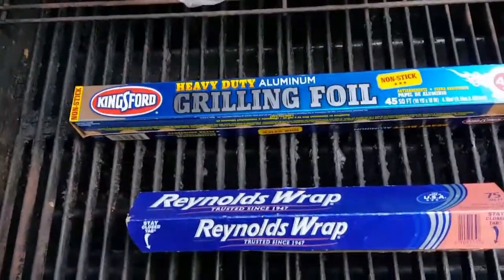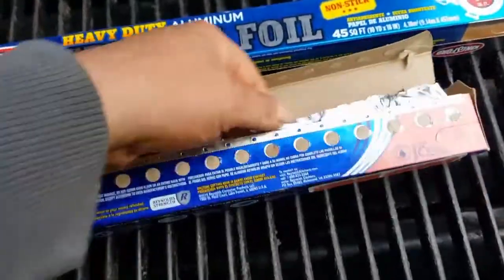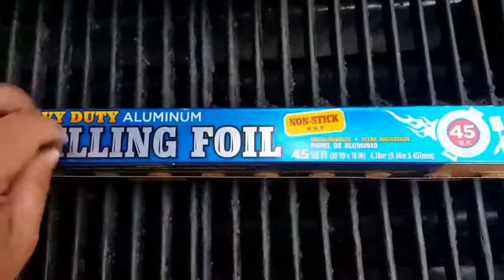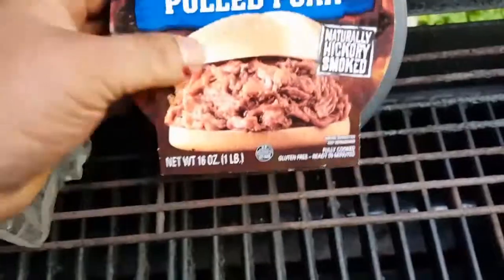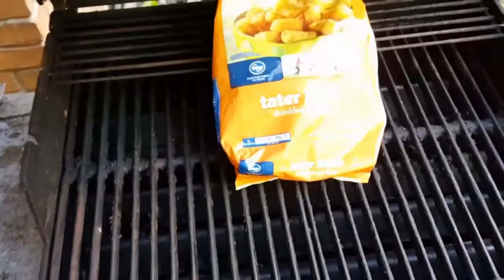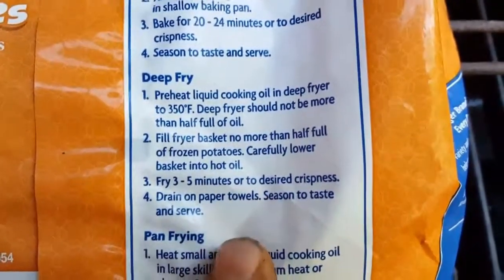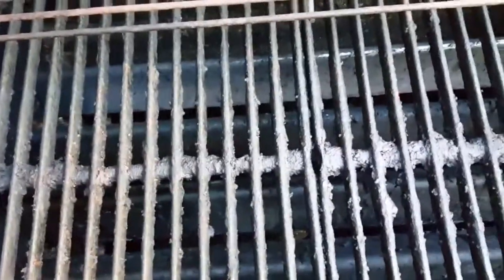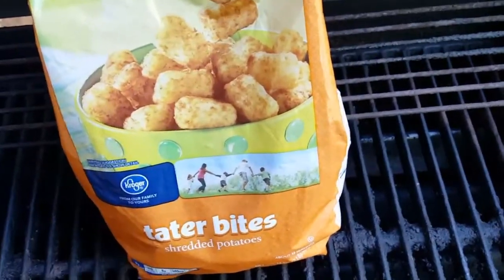Pulled pork bbq, grilled onions & tater tots and kingsford heavy duty Grilling foil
Onion will be chopped up and grilled until carmelized, tater tots haven't decided on how im cooking them yet, and the pulled pork bbq may be in a plastic tub but its pretty good, had it before, nice flavor.

The grilling foil is going to save me the headache of my onions sticking and having to double and triple up on the cheap foil since the cheap stuff rips so easily etc